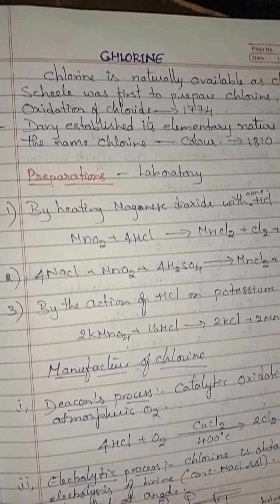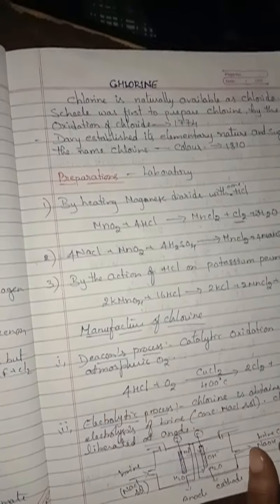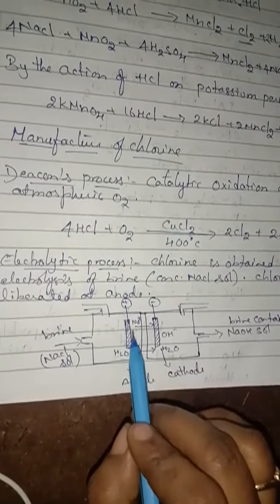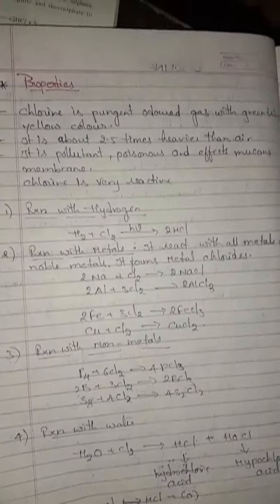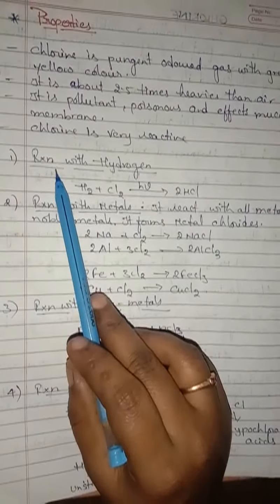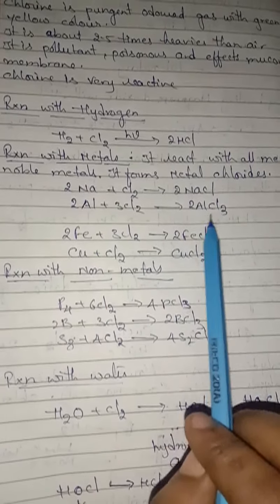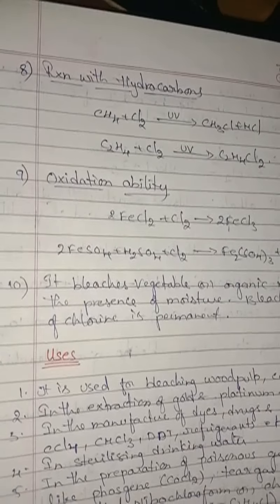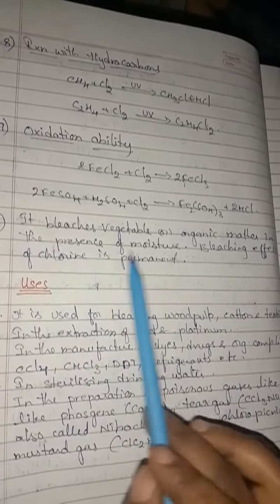Chlorine ( Class 12)